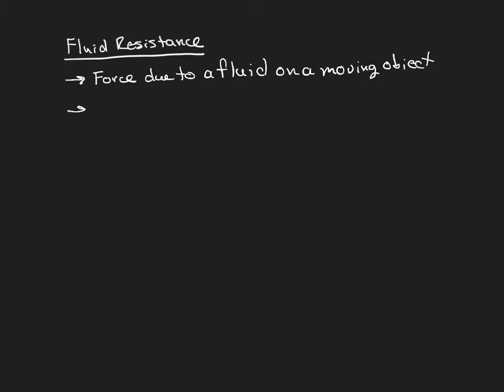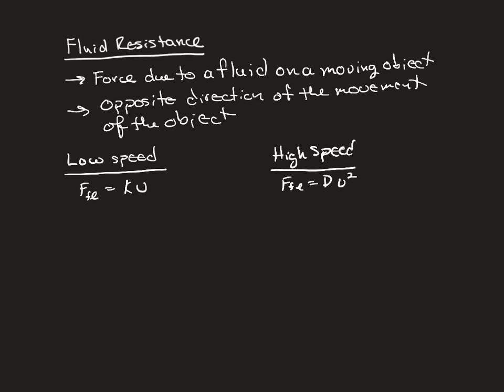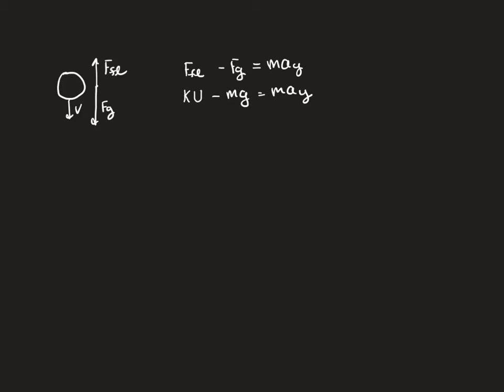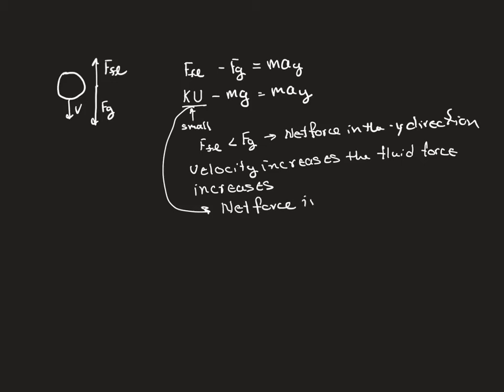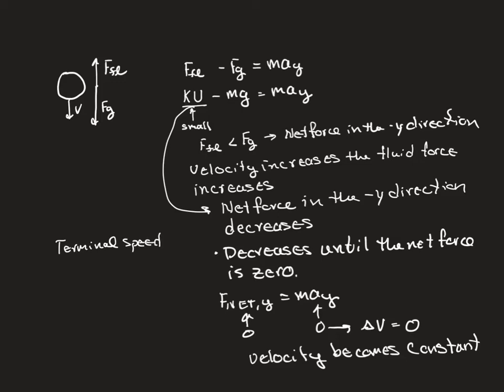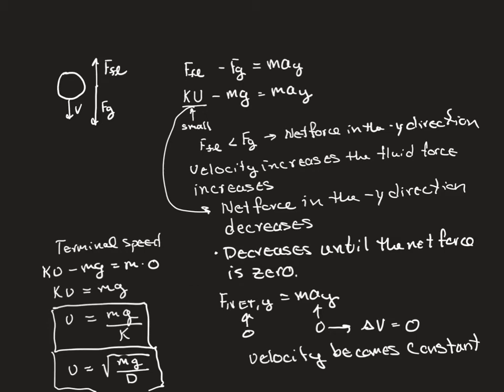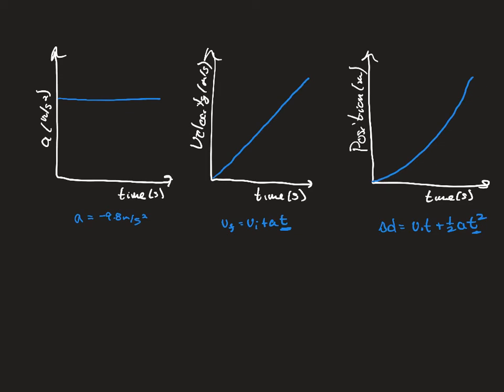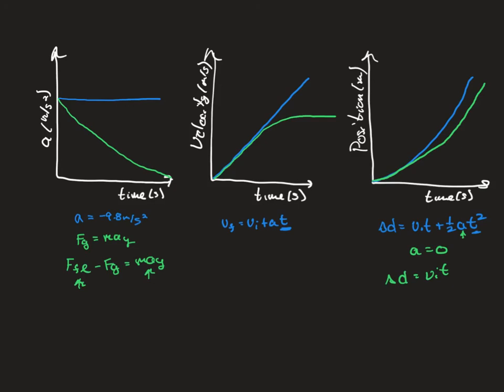Fluid Resistance and Terminal Speed